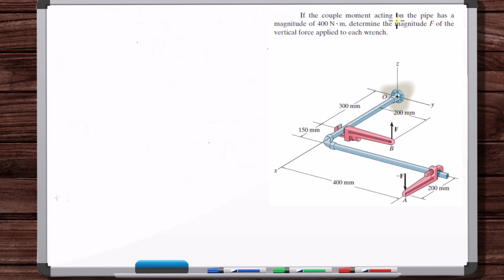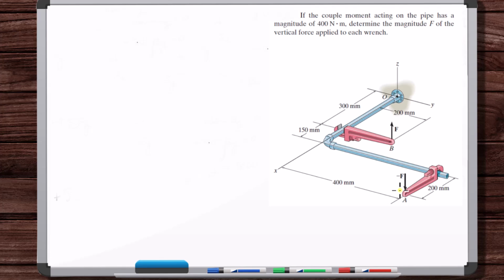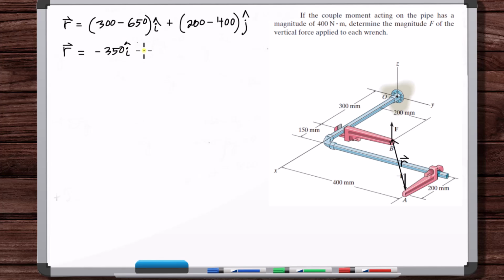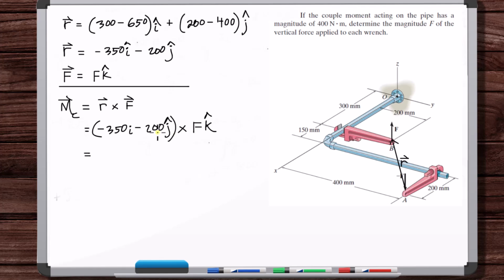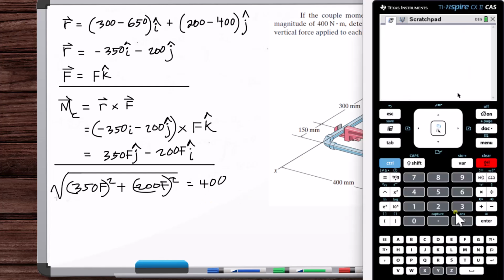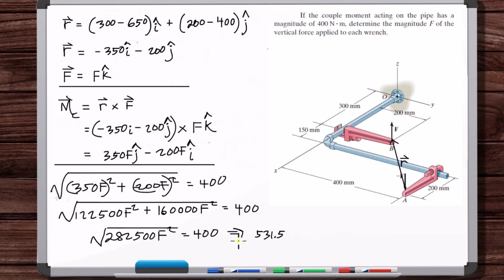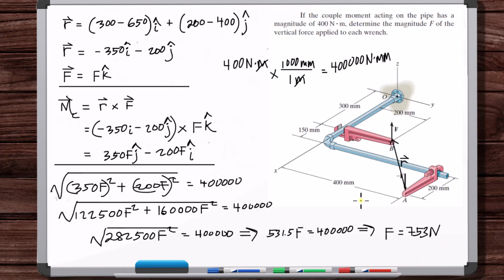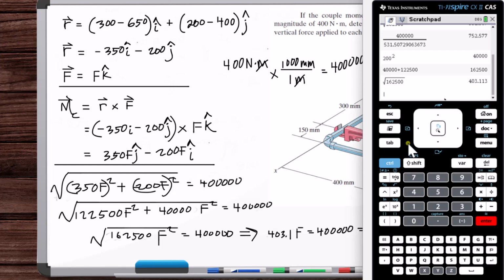Couple Moment Pipe Wrenches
In this video, we solve for the force magnitude exerted by a pair of pipe wrenches to to produce a given couple moment.